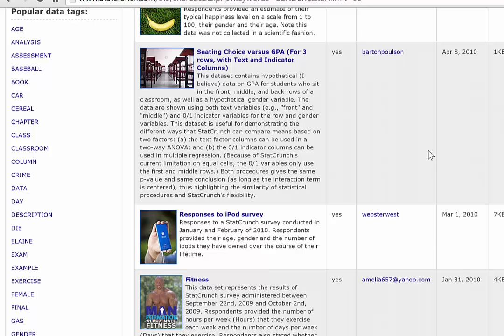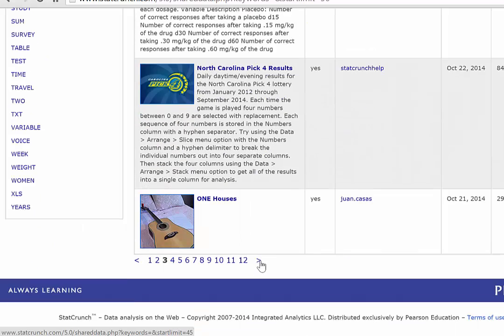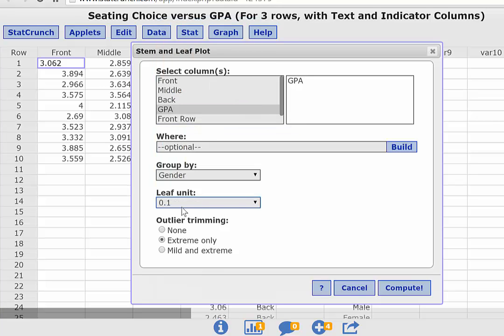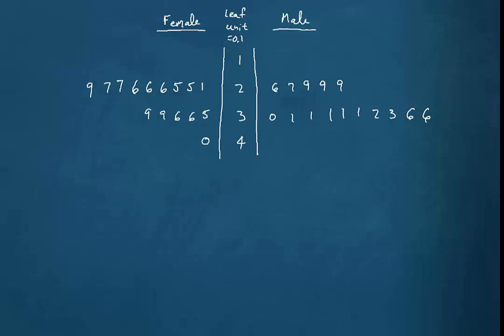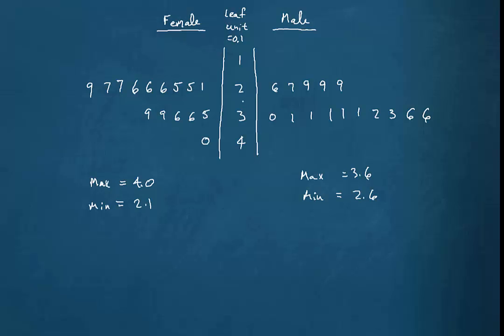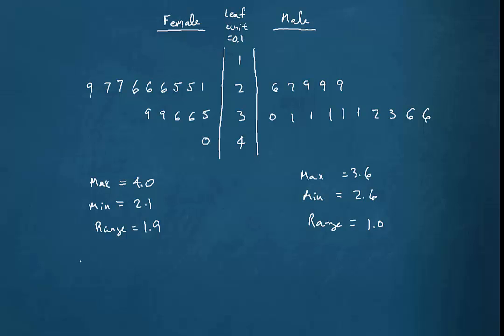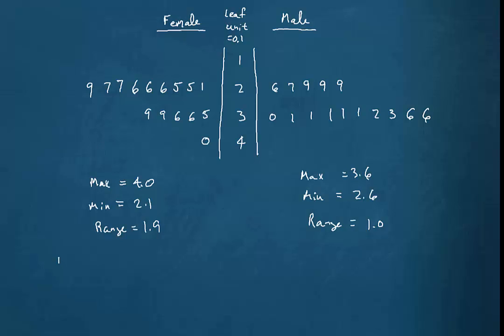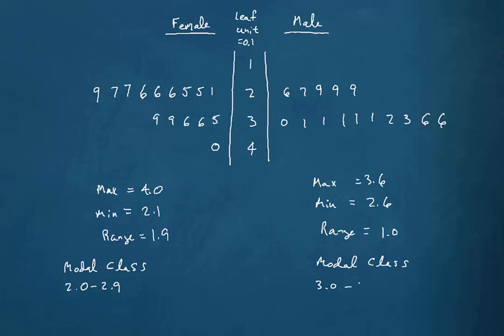1 c 1 d back to back stem plots